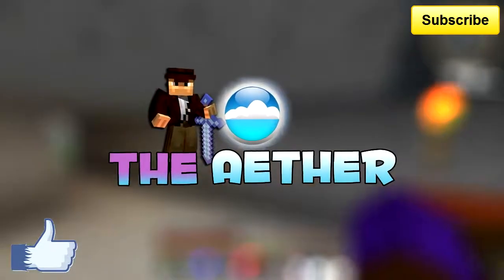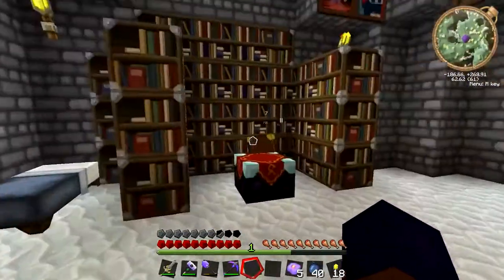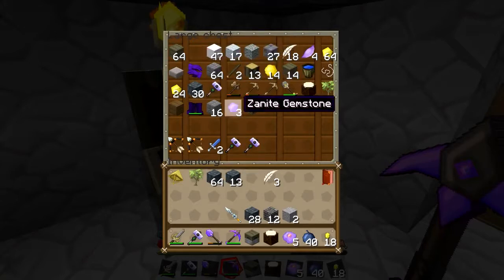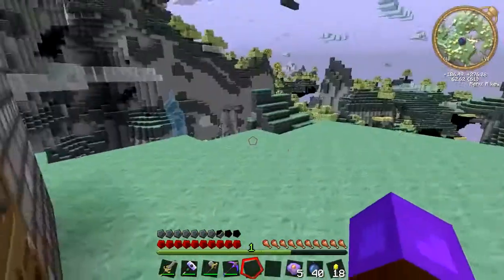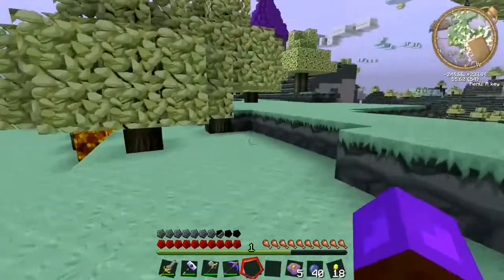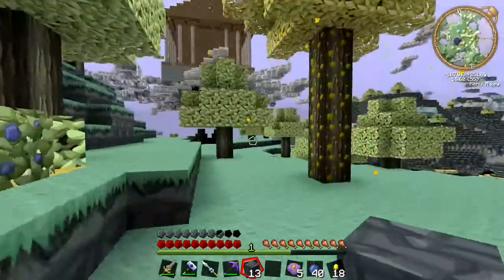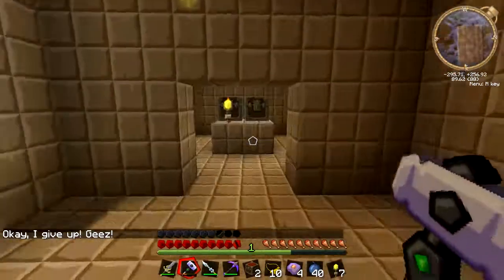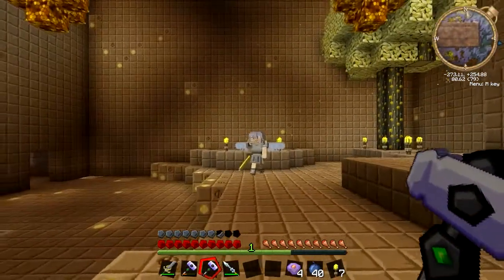Minecraft The Aether #7